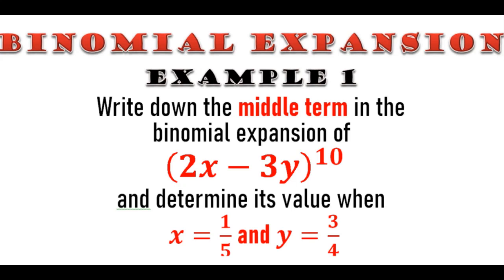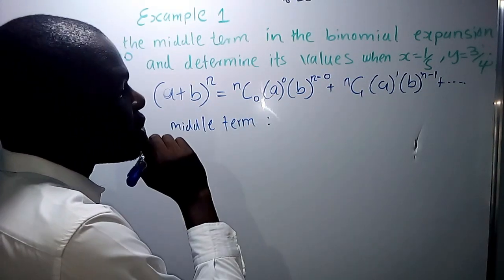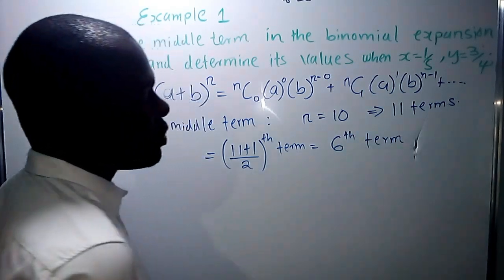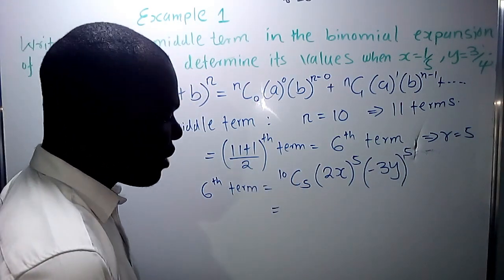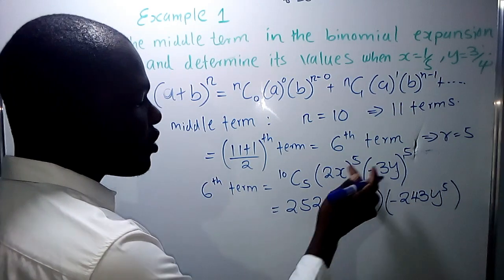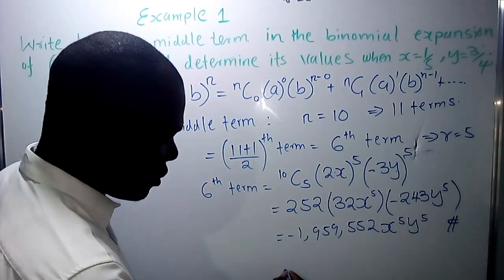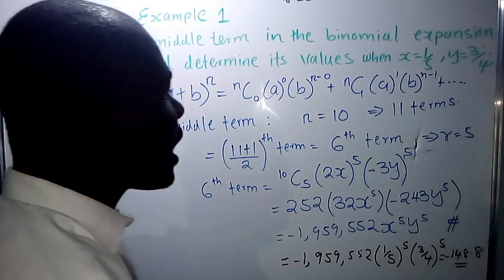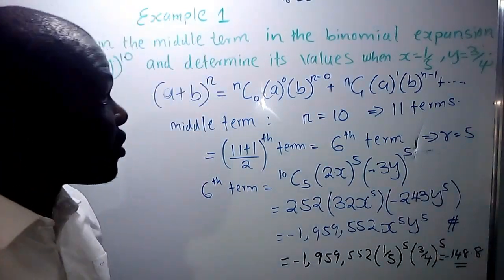Binomial Expansion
How to find the middle term in the binomial expansion